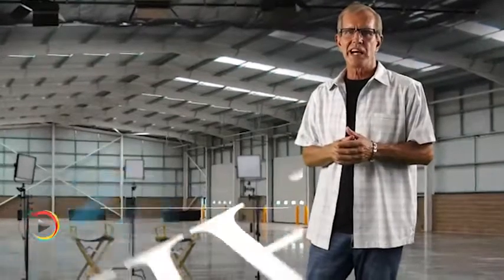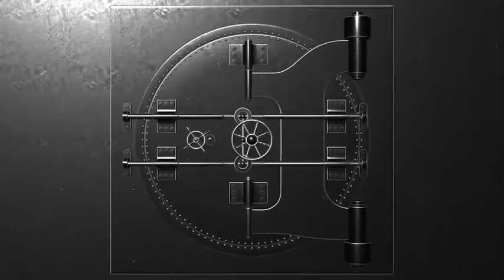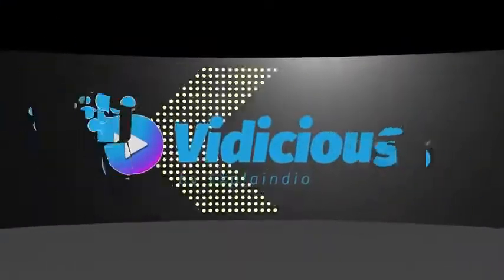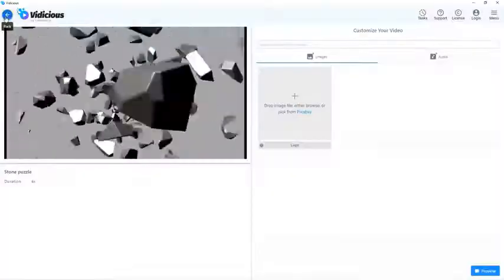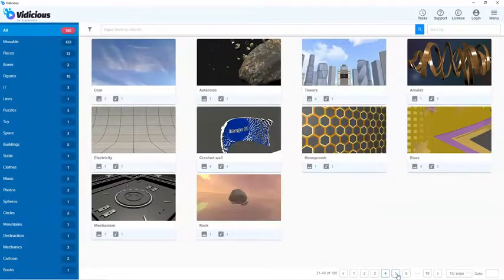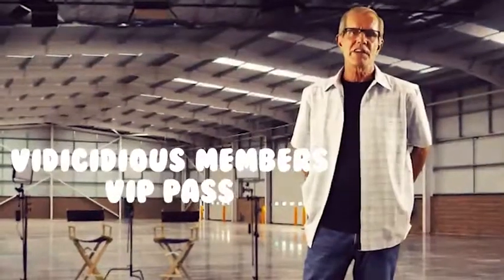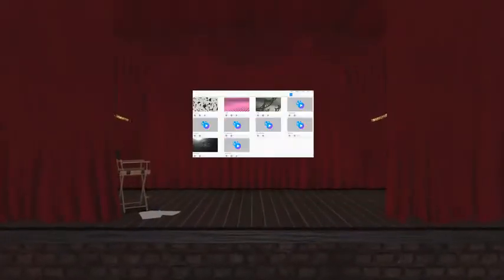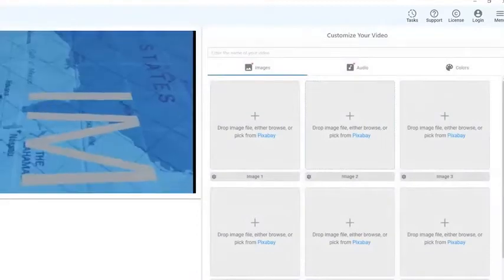Vidicious OTO 1, 2, 3, 4, 5, 6, Links here + Hot Bonuses + Discount - OTOs' Links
Vidicious OTO,
Vidicious OTOs,
Vidicious Upsell,
 Vidicious Upgrade;

Vidictious creates attention commanding, studio-grade intros, deluxe logo sting animations, incredible outros, in just a few clicks.

It makes stunning eye-catching animations with the easiest fully automated RDR video

animation technology!

Users can stop paying for expensive software & unreliable freelancers.

While 8 out of 10 people purchased a piece of software or an app after watching a video, more than 500 hours of video are uploaded to YouTube every minute.  Competition for viewers on facebook and other social media is even more fierce.

That means that to be effective, the user’s video needs both to get attention fast and to stand out from the crowd.

Stunning video animations are eye catching and STOP people in their tracks.

This is why Intros, Outros, and Logo Stings  are the newest and the hottest craze in the world where people’s attention span is lower than that of a goldfish.

People can charge $100 to $795 per gig on fiverr just for a 3D logo animation.

The proof of one freelancer charging $795 with 500+ reviews is included in the sales page, along with information how much other freelancers are charging and their results as well.

Buyers will get tons of templates in the main offer, and then can join the club which will sell like hot cakes.

With the first-to-market solution, stunning templates, strong & congruent funnel, I foresee double digits EPC during the launch.

Request your links and be ready for strong promo.